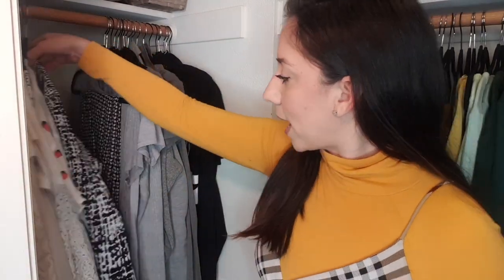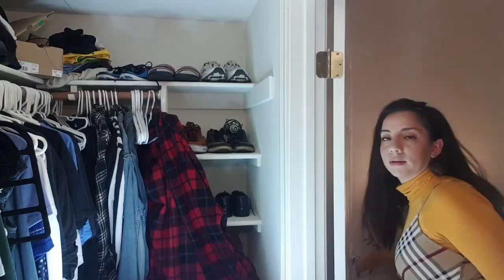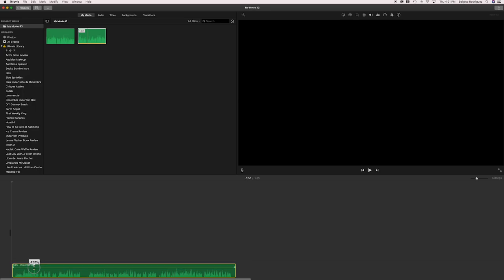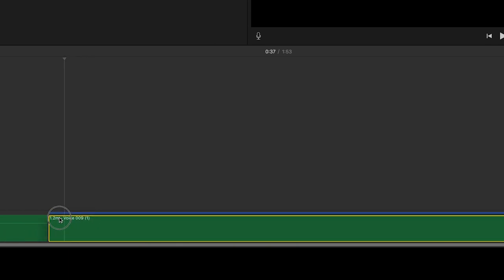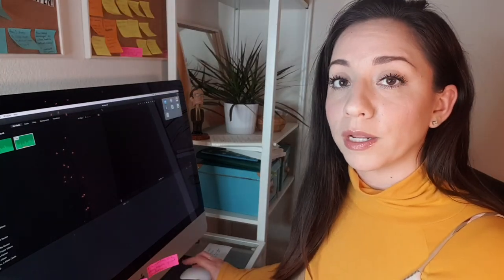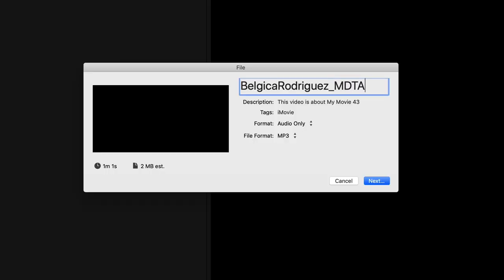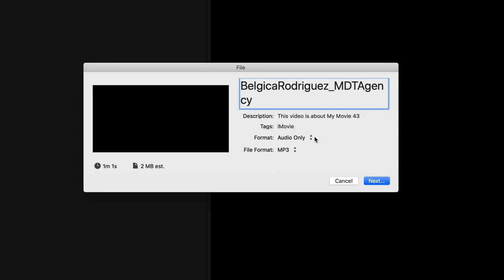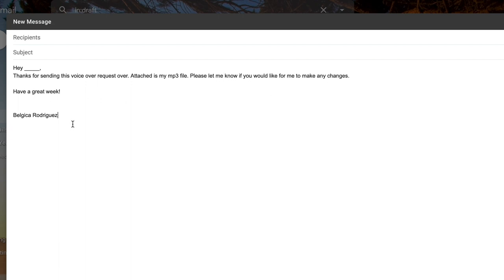How To Record Voice Over Auditions at Home DIY | Vlogmas Day 10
Today for vlogmas day 10 we are going to go over how I do my voice over auditions at home.